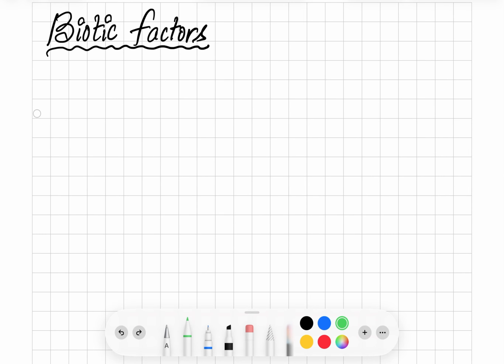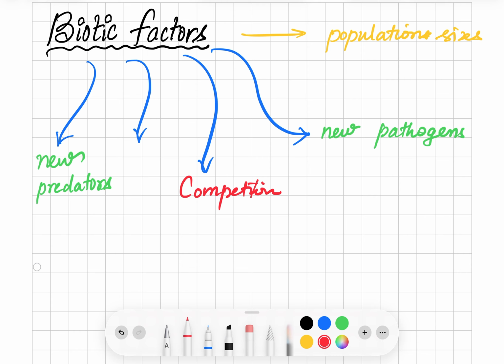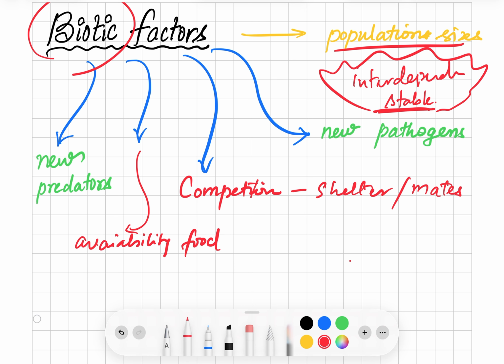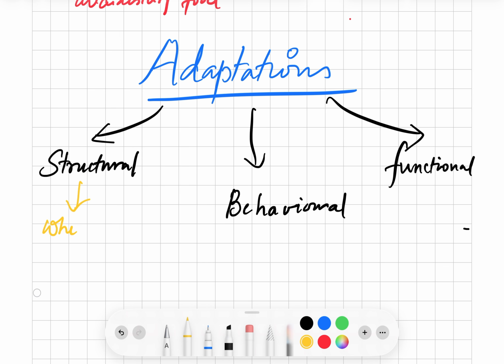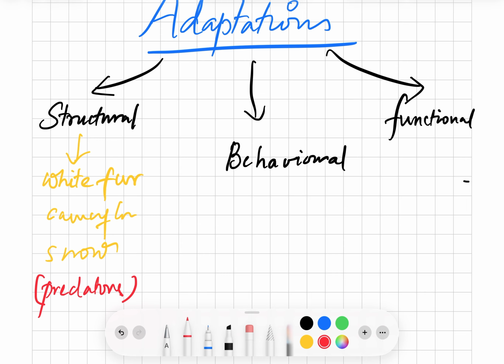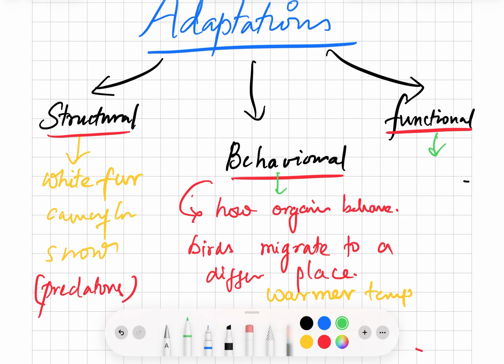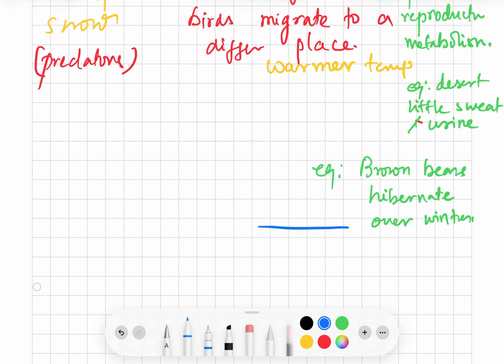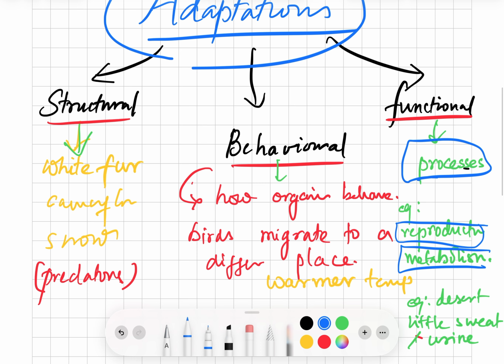GCSE Biology Paper -2 Biotic Factors and Types of Adaptations (Ecology) Revision Lesson - 4